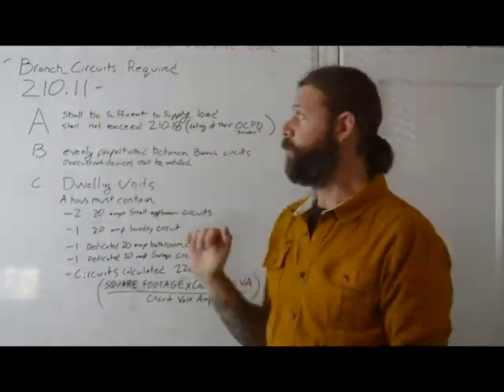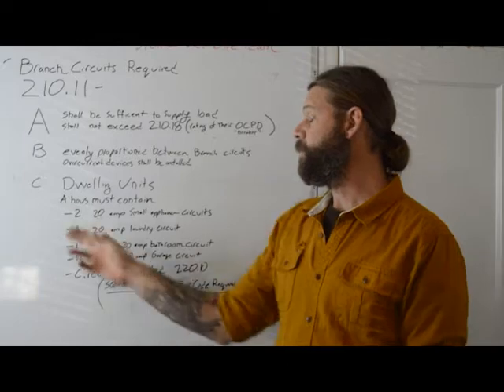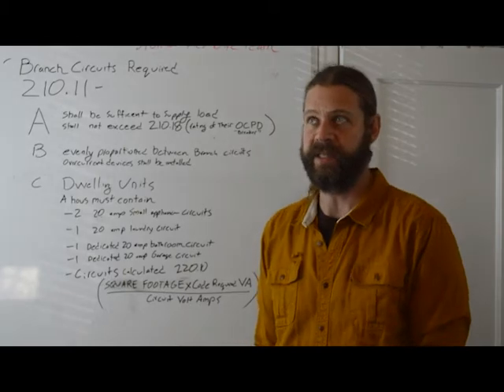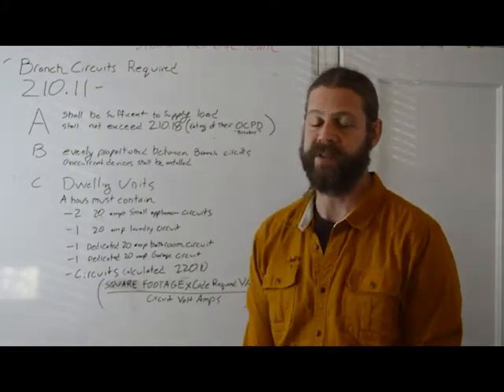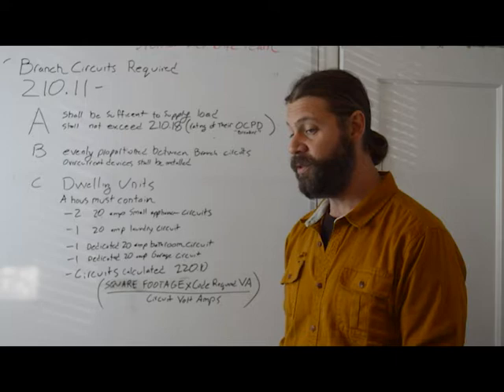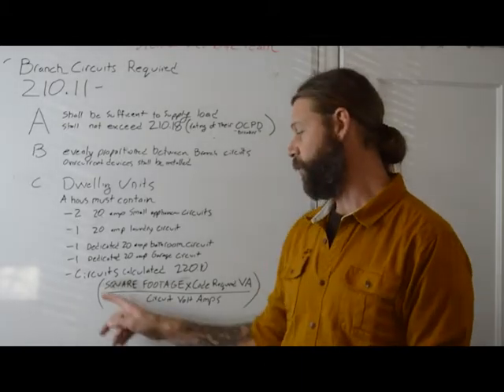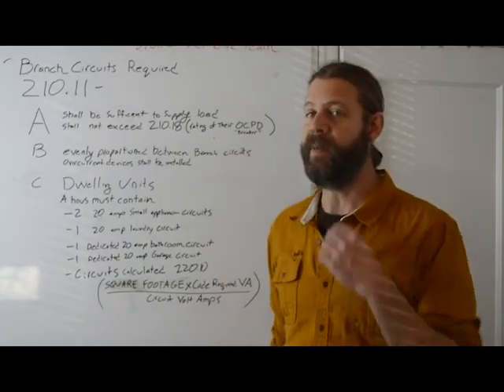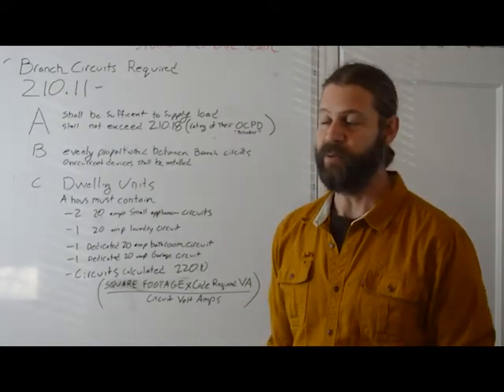NEC 210 11 Branch circuits required